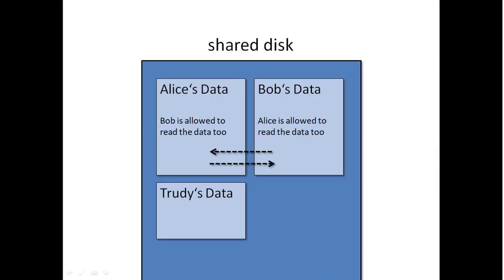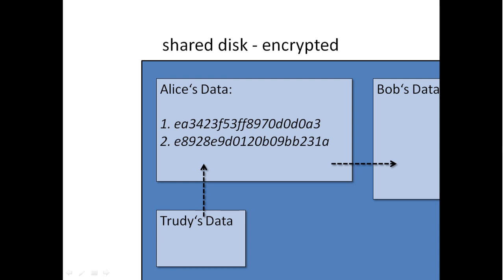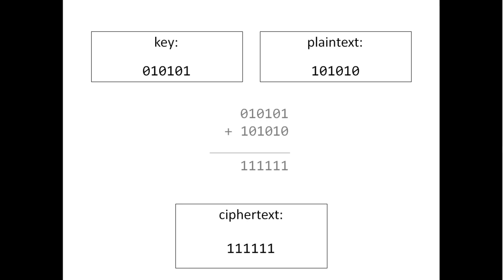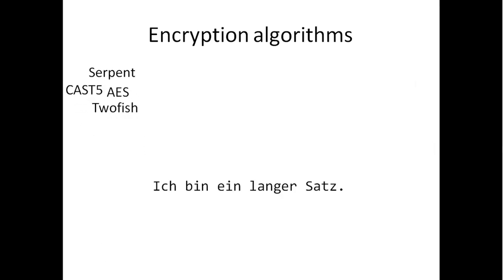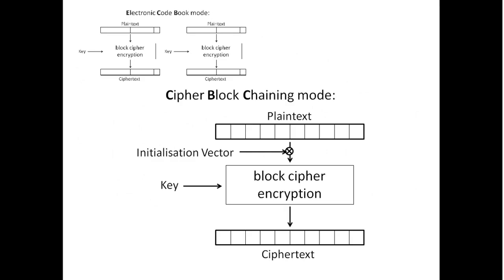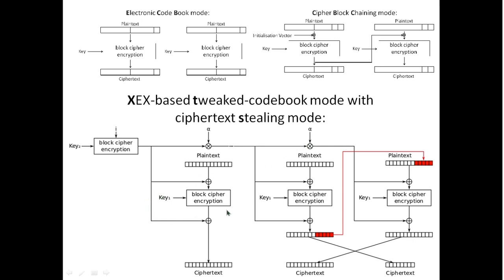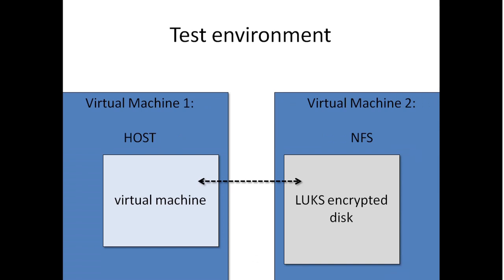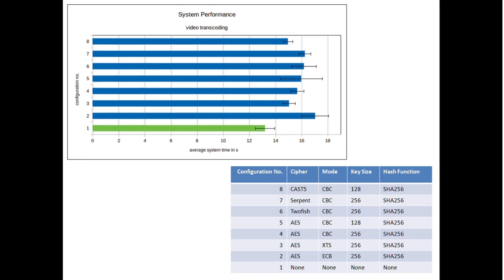1920 Kara Moraw, Encrypted disks in an HPC environment